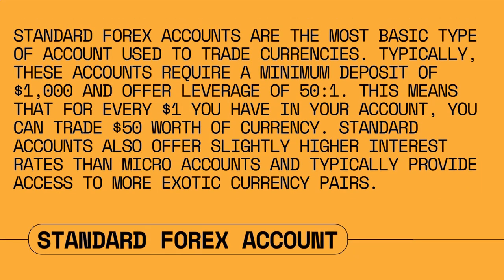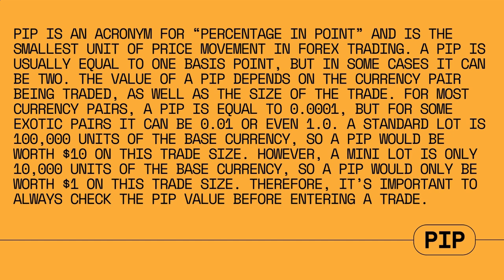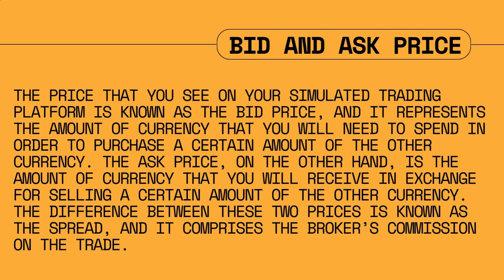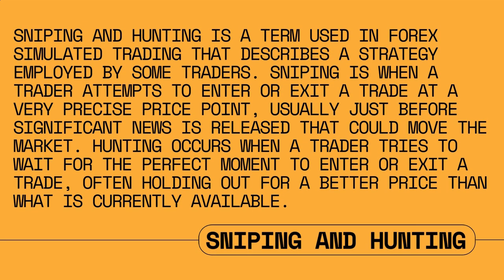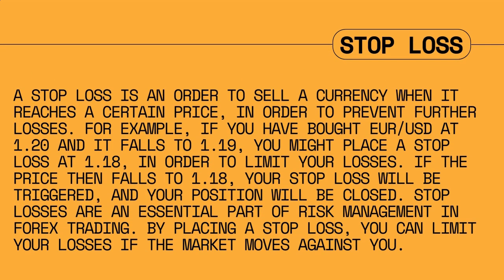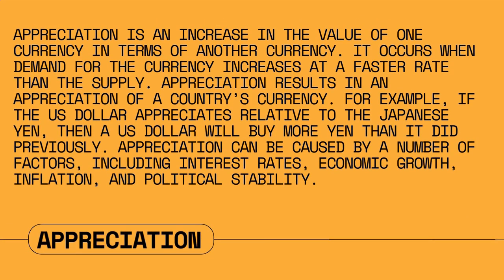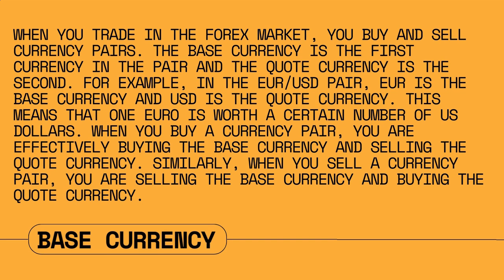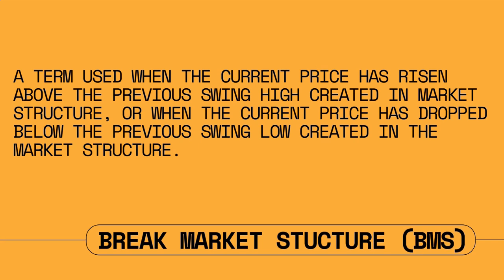Lesson 2: Useful Trading Terminology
Some short clips from our Absolute Beginner Trading Course.